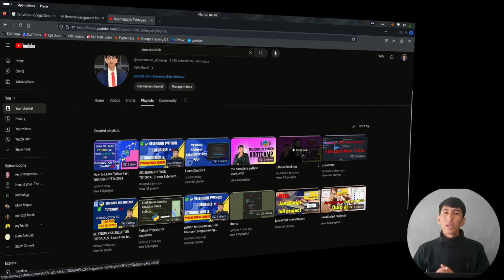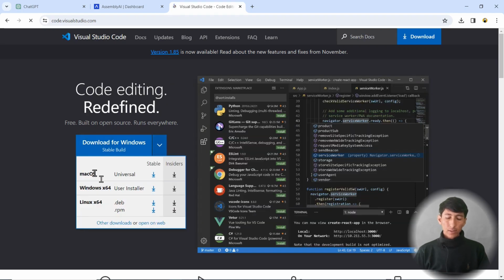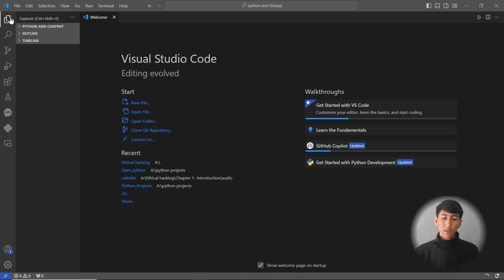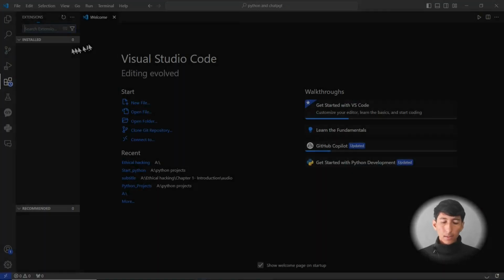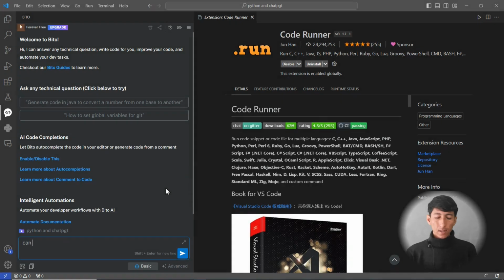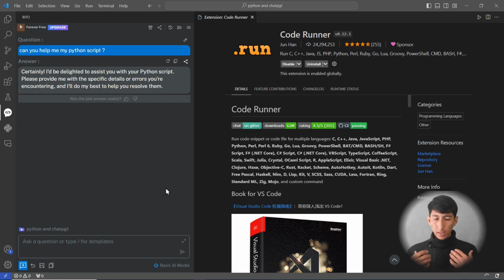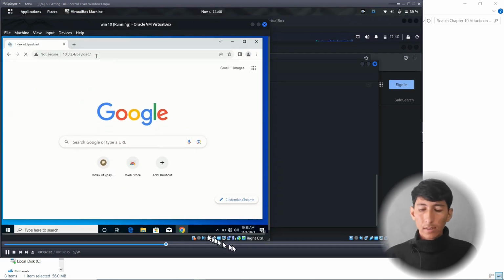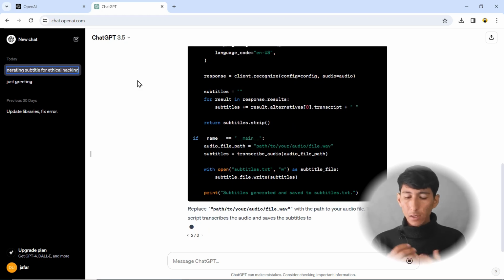How To Learn Python Fast With ChatGPT In 2024 ? | CREATE REAL WORLD APPLICATION WITH CHATGPT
in this series I will show the easy way of learning python using chatgpt.
in this video I will show you how to install vscode and create your first python program in chatgpt.

00:00 Intro 🌟
00:22 Chat GPT Introduction 🤖
00:58 Time-saving Benefits ⏰
01:17 Versatility of Chat GPT 🛠️
01:27 Python Programming Series 🐍
02:20 Subtitle Generation Program 🎬
02:47 Video to Audio Conversion 🎧
03:27 Subtitle Translation Tool 🌍
04:18 Engagement Request 💬
04:39 IDE Installation Guide 💻
05:58 VS Code Features 🔍
06:17 Installing Extensions ⚙️
06:31 Chat GPT Extension 🌐
07:11 Chat GPT Interaction 💬
08:00 Subtitle Generation Challenge 💡
09:03 Python Script Assistance 🐍